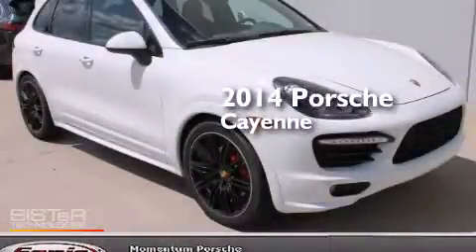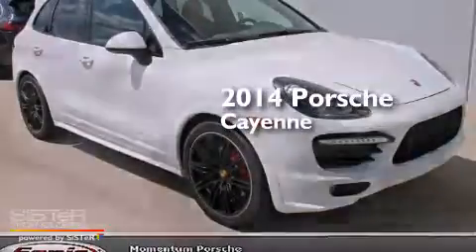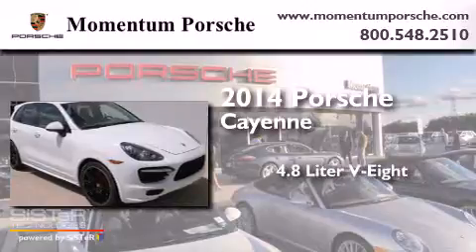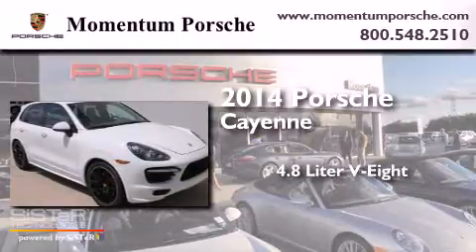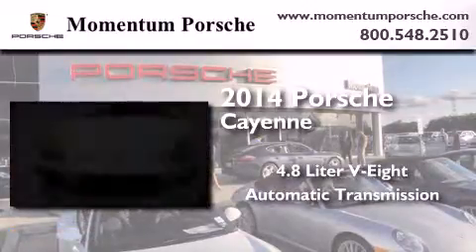2014 Porsche Cayenne Houston TX 77074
We've been honored to serve the Houston TX area , we promise that your experience at our dealership will exceed your expectations ! Year : 2014 Make : Porsche Model : Cayenne Engine : 4.8L V-8 cyl Trans . : Automatic Exterior : White Miles : 10 Interior : Carrera Red/Black Momentum Porsche 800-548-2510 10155 Southwest Freeway Houston , TX 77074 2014 Porsche Cayenne Houston TX